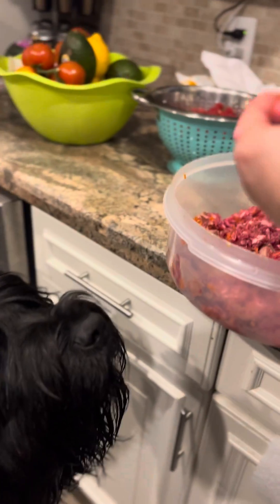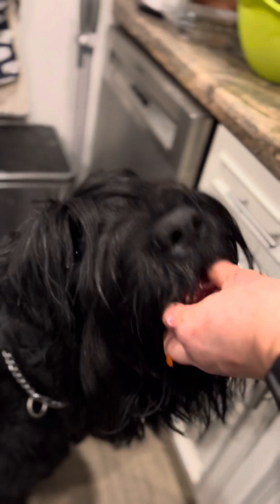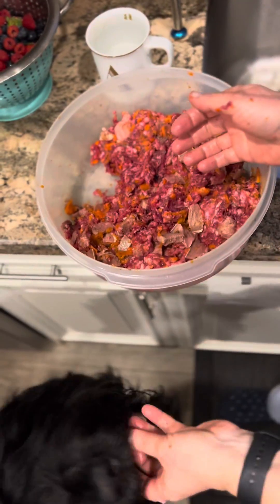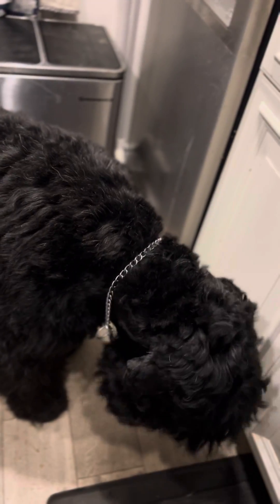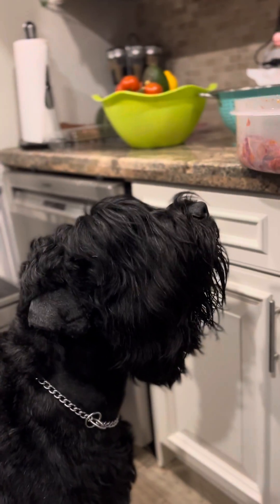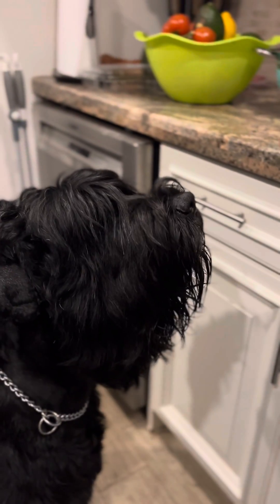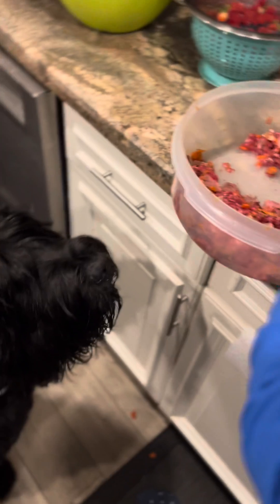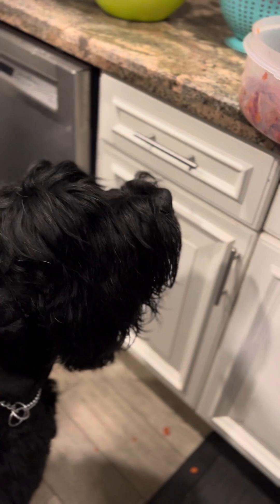How to feed raw food to dogs with long hair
To avoid fungus we feed them from our hands - fast, easy and no fungus, no food around the house